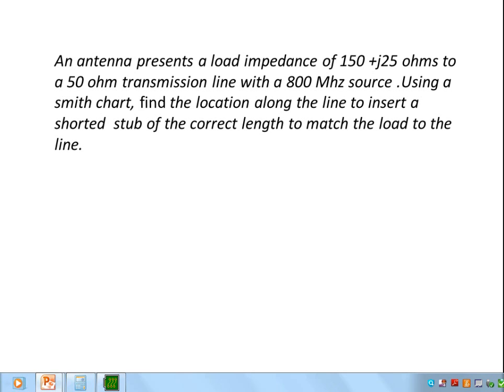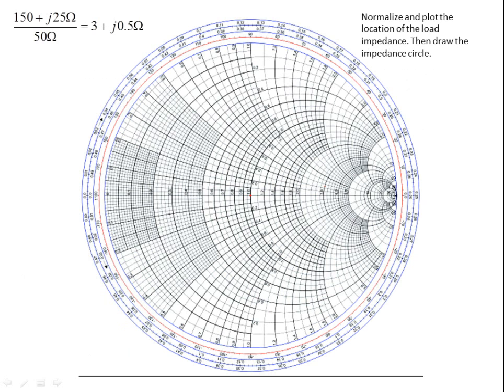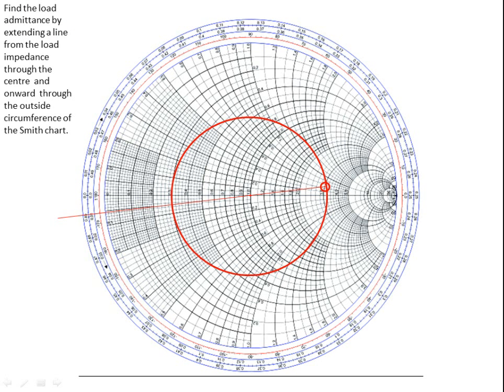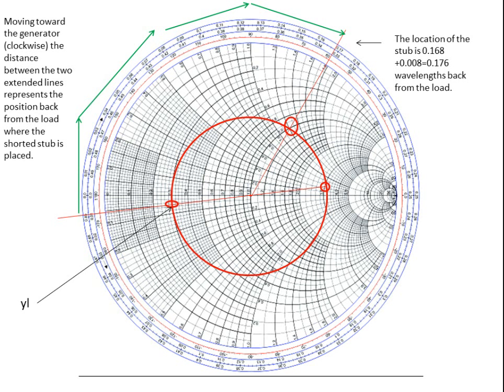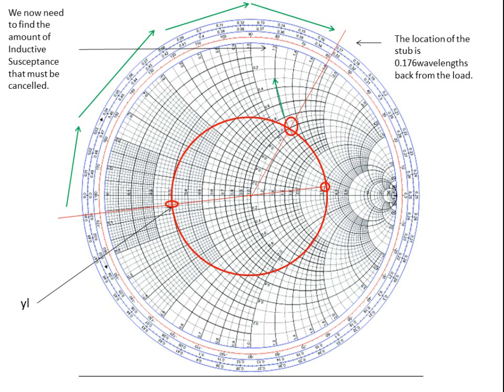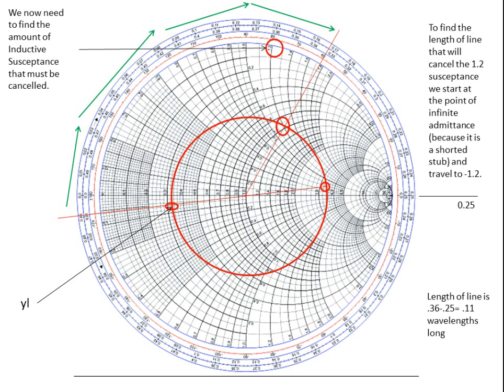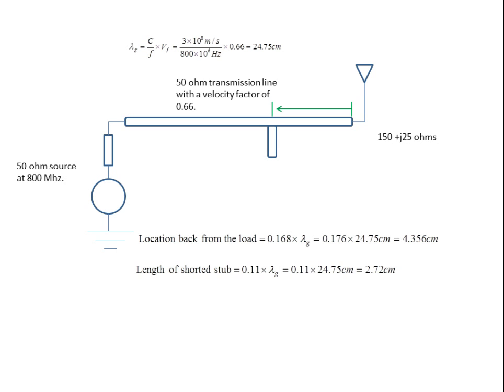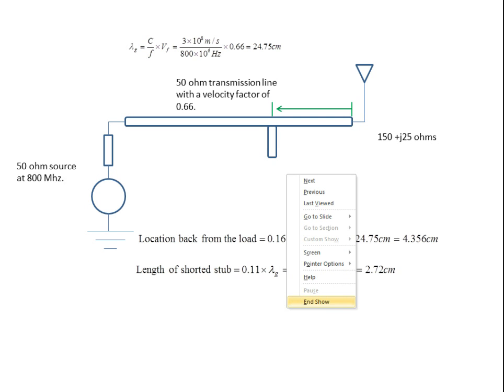Using Smith chart to locate shortage stub on transmission line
Using a Smith Chart to match a load to a transmission line by finding the correct position to place a SHORTED STUB on the line and the correct length to cancel the unwanted susceptance.